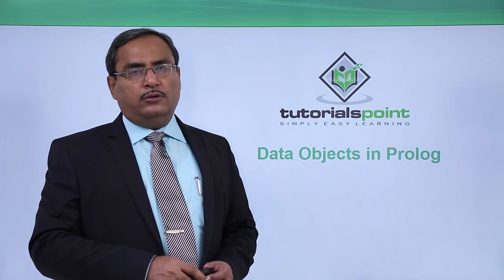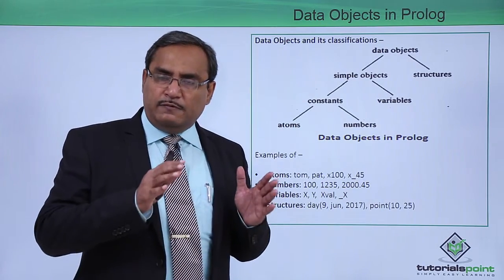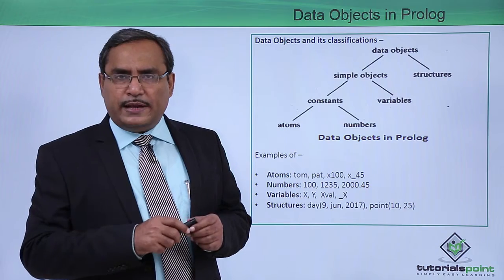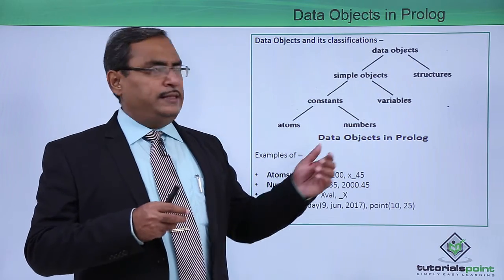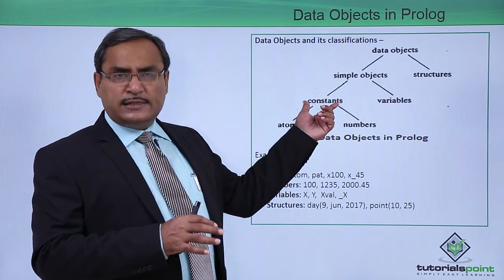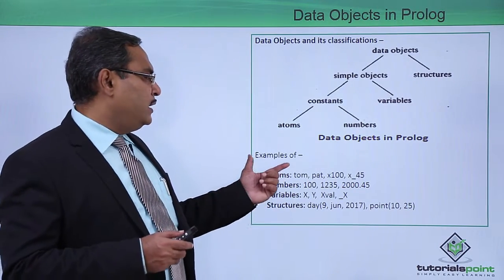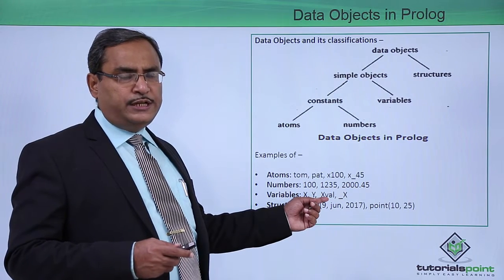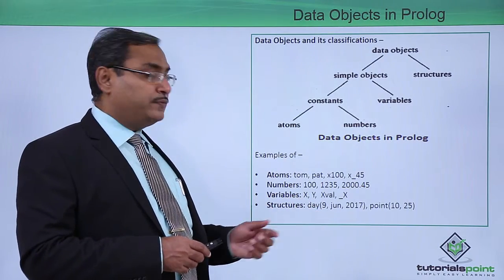Prolog - Data Objects in Prolog